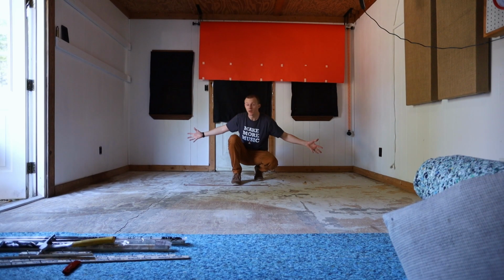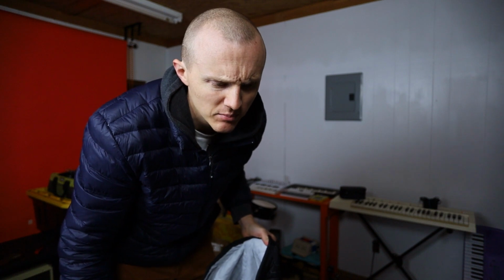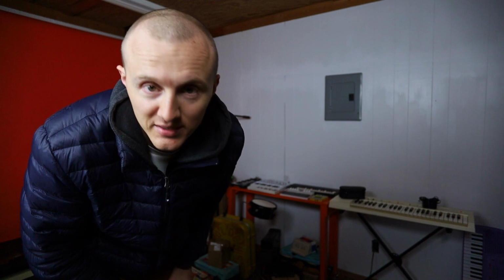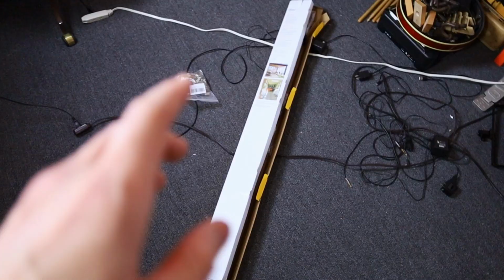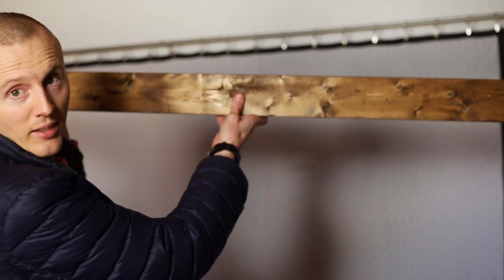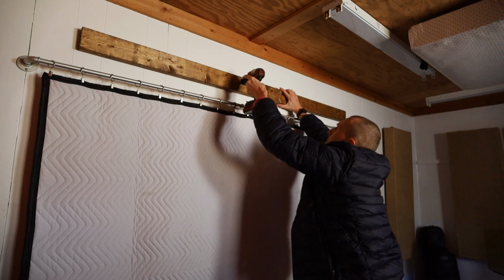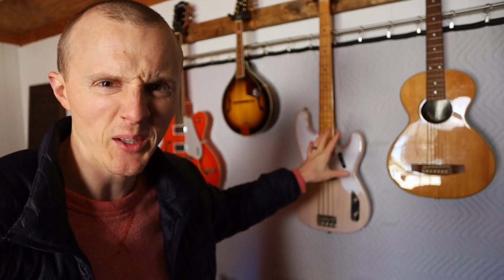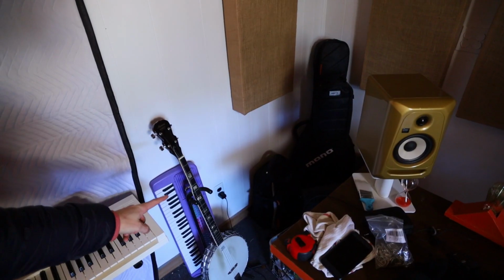Easy DIY Home Studio upgrade with MOVING BLANKETS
Acoustic treatment should be effective and comfortable, like a blanket.

✏️ DIY Acoustic Blanket Shopping List (~$80):
Moving Blanket
Curtain Rod
Curtain Ring Clips

🔸LISTEN:
▷Amazon Music*

🔸SHOP (my gear):
▷The BEST Keyboard & Pad MIDI Controller for starting out
▷Inexpensive USB Microphone
▷The ONLY headphones I record with (basically)
▷My New Audio Interface (sounds amazing!)
▷$100 Android Phone in all my videos
▷Game-changing iPad for making music
▷Must-Have iPad accessory
▷$1000 Full Frame Mirrorless Camera
▷The Greatest Looper Ever
▷Super Fresh Speaker Stands for your desk
▷Feature-packed Portable Recorder
▷Crazy-comfortable Mixing Headphones
▷Beefy Analog Synth for beginners (and pros!)
▷My absolute Favorite MIDI Controller
▷The unbeatable $50 Microphone (with an on/off switch)
▷Insanely high-quality Microphone for $300
▷My go-to podcast & voiceover microphone
▷The softbox LIGHT for filming my videos
▷Awesome Action Camera with a Front-facing screen

◥$400 Music Studio Starter Kit◤
⇢$110 Audio Interface (includes Ableton Live Lite, Addictive Keys & 3 months of Splice)
⇢$110 MIDI Keyboard & Pad Controller (includes bundled effects & virtual instruments)
⇢$100 Condenser Microphone
⇢$50 Studio Headphones
⇢$20 Mic Stand (includes shock mount & pop filter)
⇢$15 XLR (microphone cable)

◥Inexpensive Alternatives◤
⇢$80 MIDI Keyboard & Pad Controller
⇢$35 MIDI Keyboard
⇢$100 USB Microphone
⇢$35 USB Microphone

🔸🔶MAKE MORE MUSIC🔶🔸